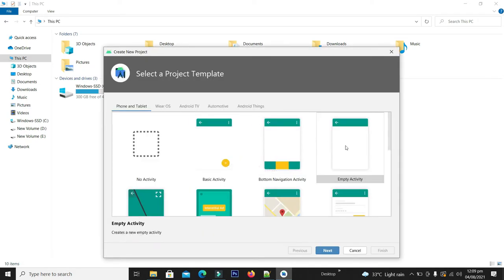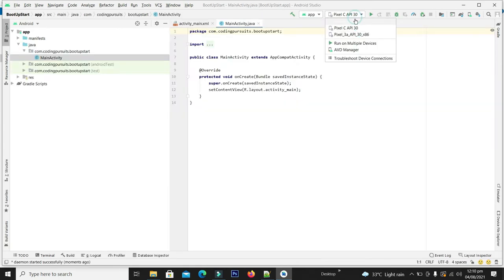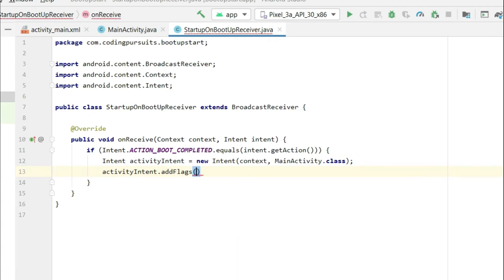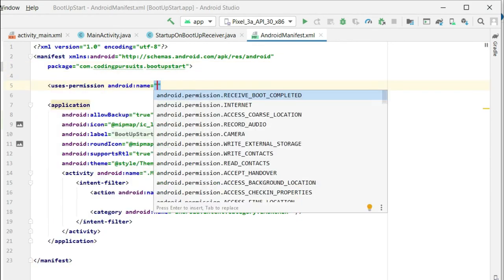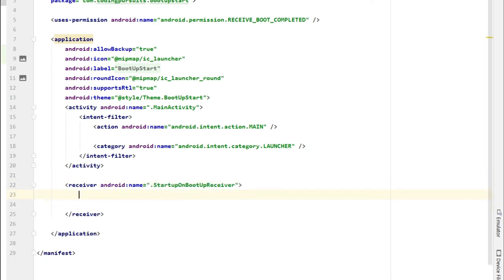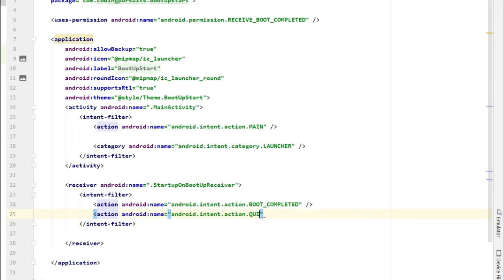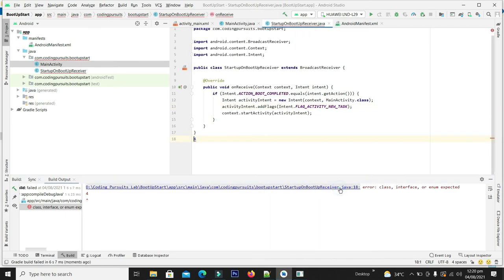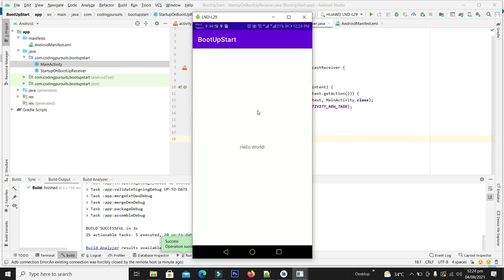How to Start App on Boot Up Complete or Restarting Phone - 54 - Android Development Tutorial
How to start app on Boot Up Complete
,Start App on Boot up
,start app on Restarting Phone
,how to enable or disable auto-starting apps in android programmatically
,Android Studio
,how to enable auto start apps in android 10
,how to enable auto start apps in android 11
,Coding Pursuits
,android startup manager
,android apps run at startup
,android start app on boot in background
,android start app on boot completed